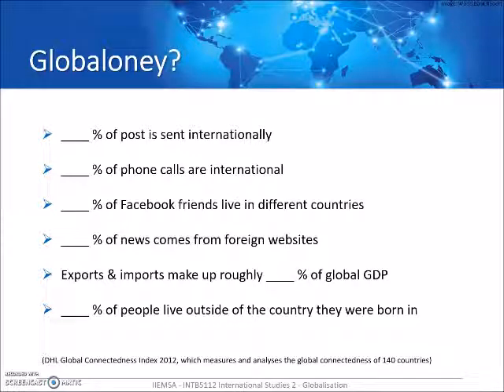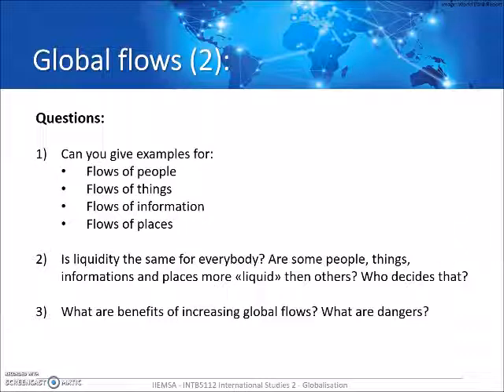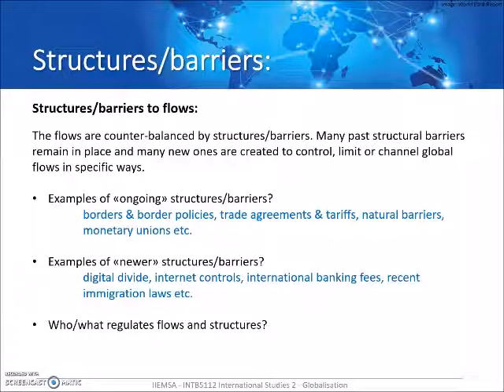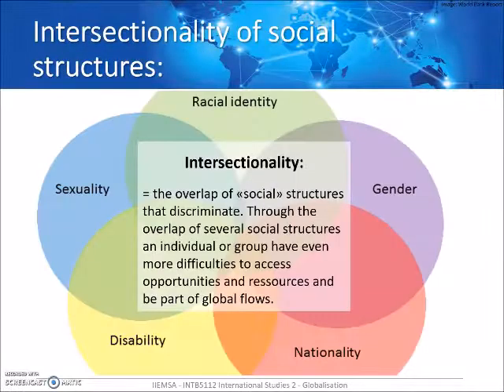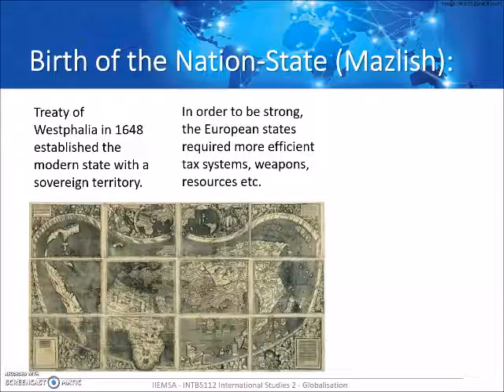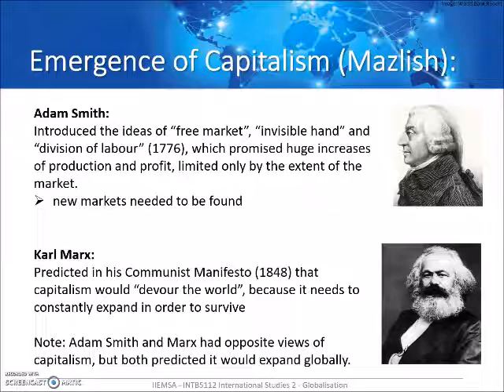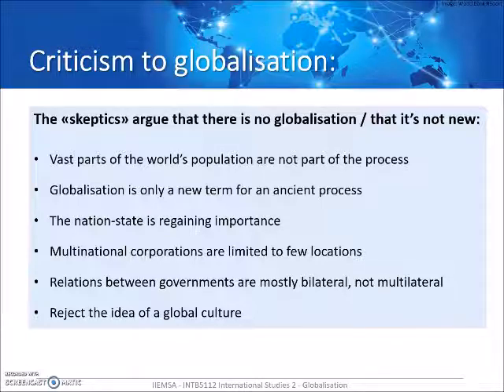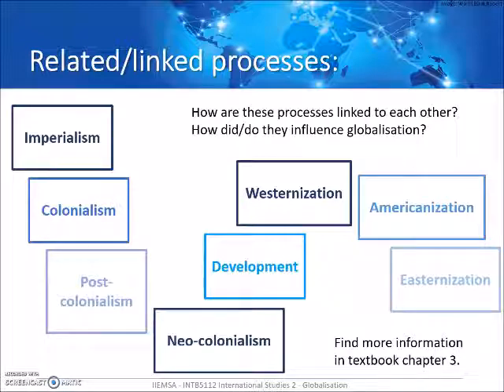INTB5112 Lecture week 1 - Introduction to Globalisation